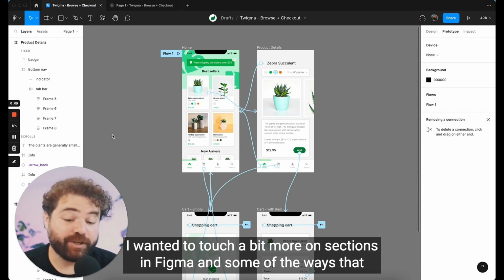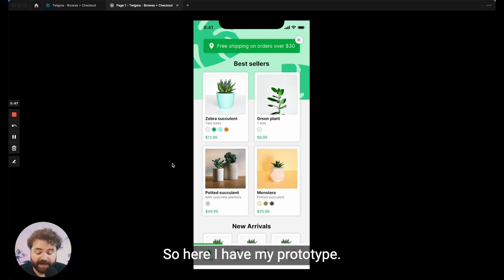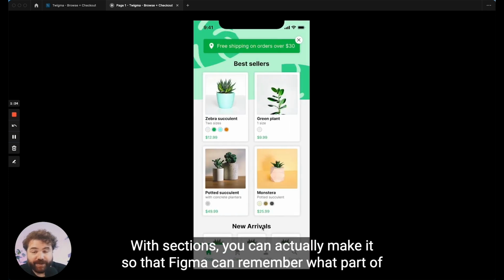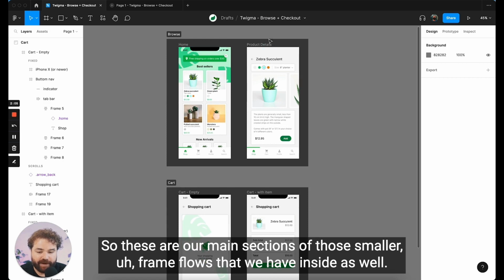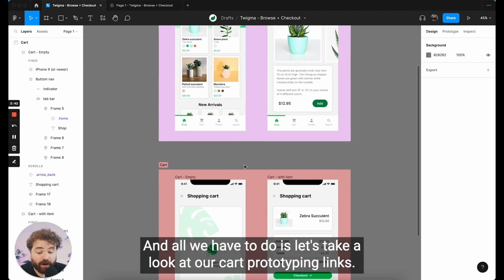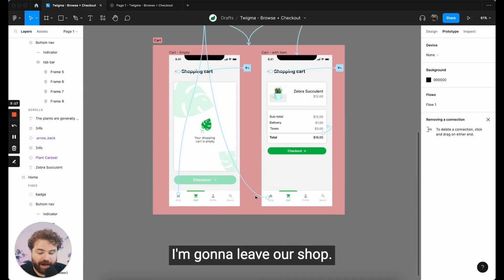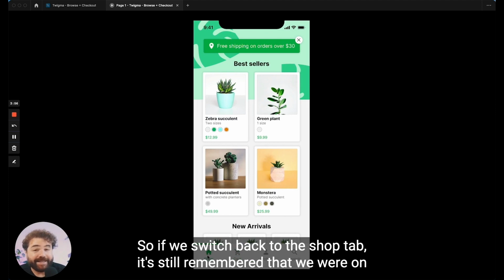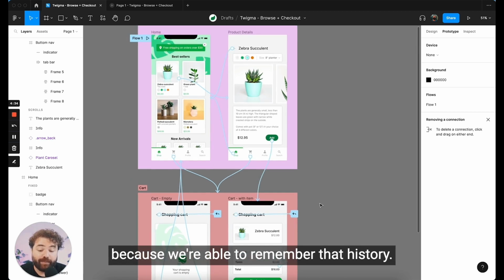Sections in Figma